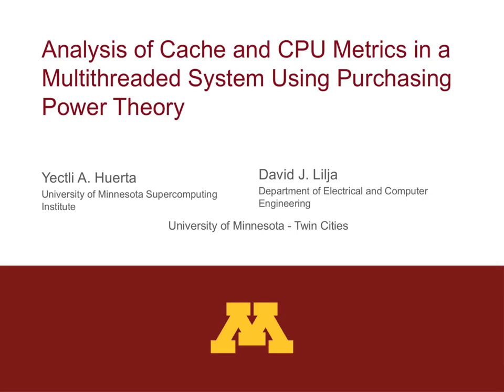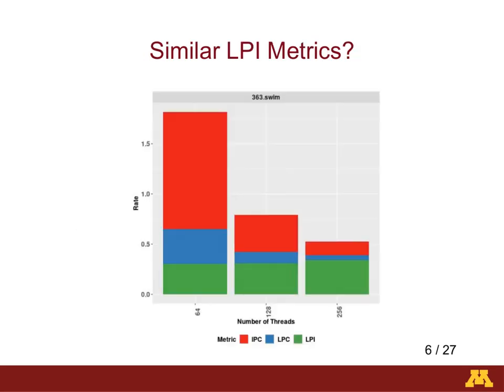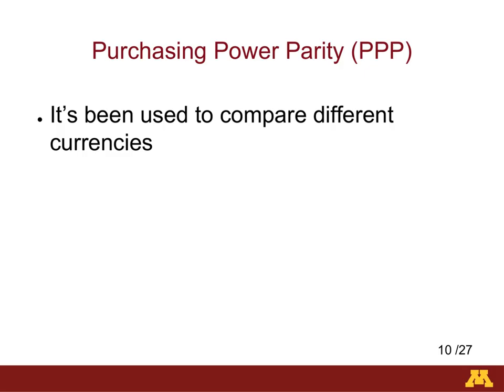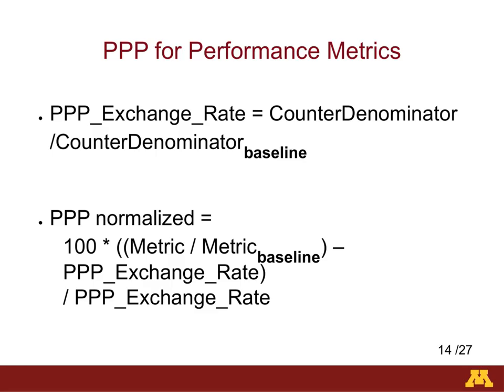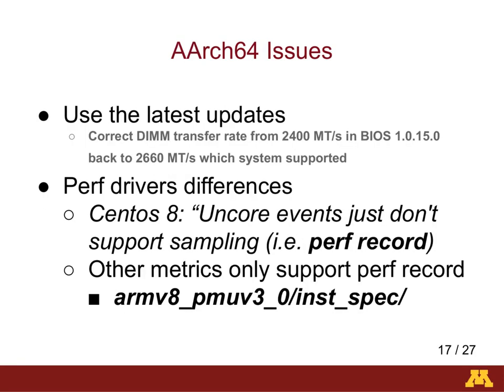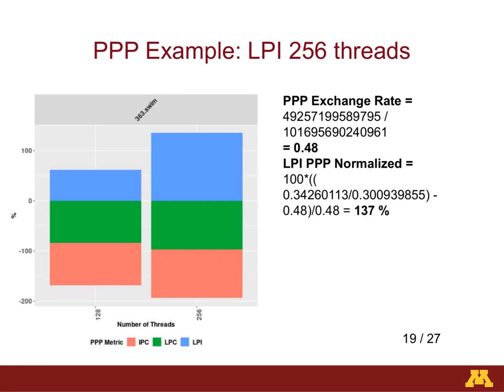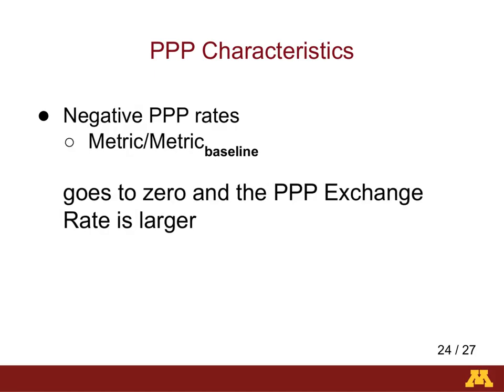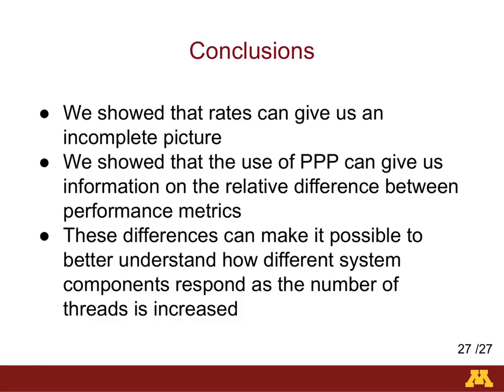HIPS 2021 Analysis of Cache and CPU Metrics in a Multithreaded System Using Purchasing Power Theory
Presented by Yectli Huerta and David Lilja
Speaker:Yectli Huerta, University of Minnesota Supercomputing Institute